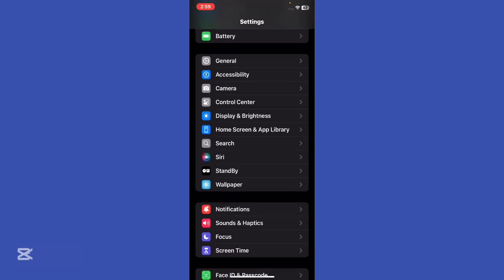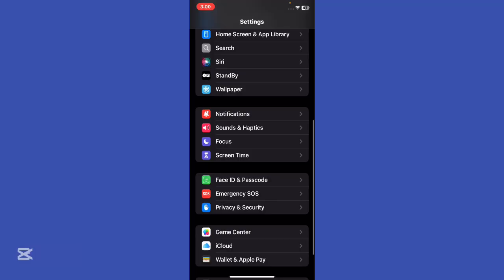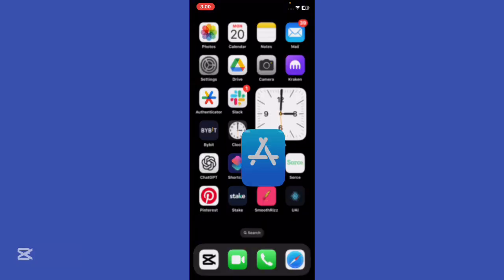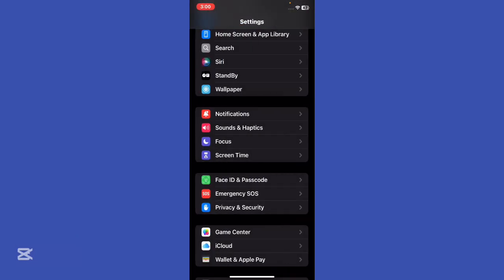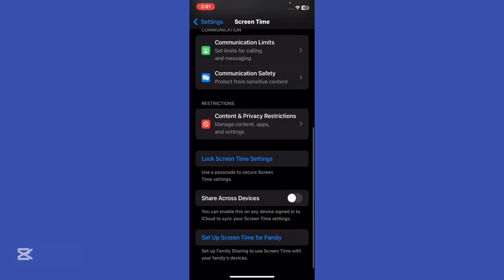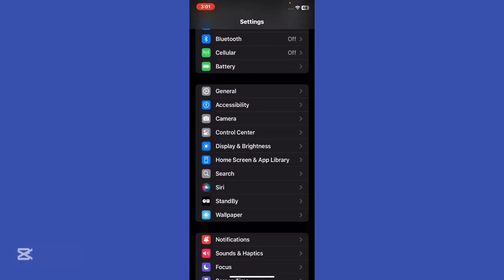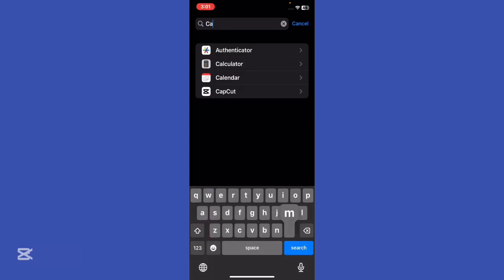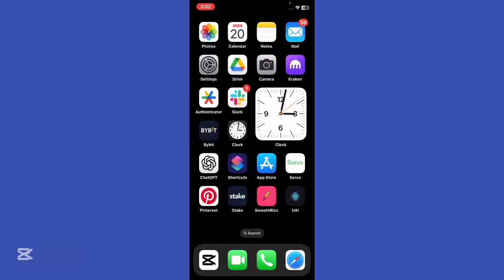iOS 26.4 - do this immediately after you update (2026)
iOS 26.4 - do this immediately after you update

Just updated to iOS 26.4? 📱🔥
Before you start using your iPhone, make sure you do these important settings first to improve performance, battery life, and privacy.

In this video, you’ll learn:

Must-change iOS 26.4 settings after update ⚙️
How to fix battery drain after iOS update 🔋
How to optimize performance & speed
Important privacy settings you should enable 🔐
How to check new features & hidden changes
Bonus: quick fixes for common iOS update issues

✅ Works on all supported iPhones
✅ Safe & recommended settings
✅ Updated for iOS 26.4

👉 Watch till the end to make your iPhone faster, safer, and better after the update!